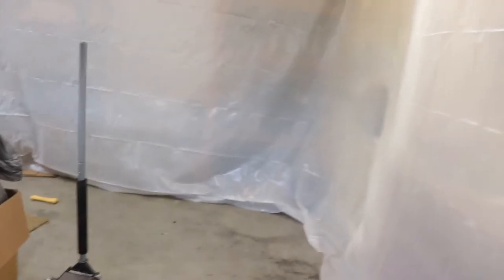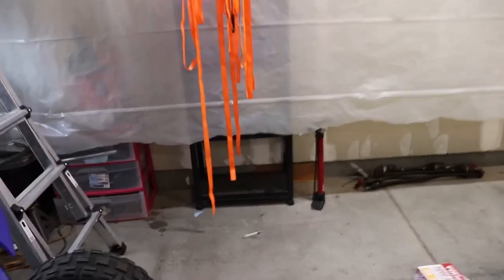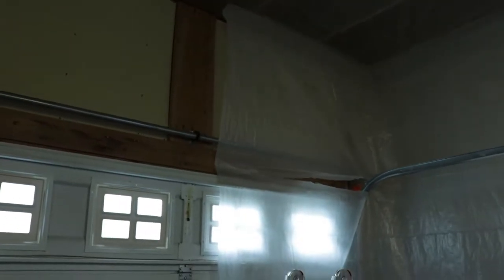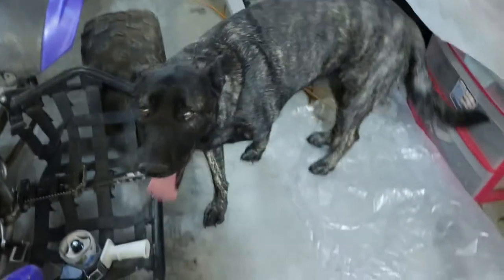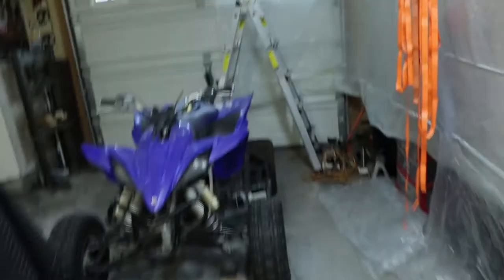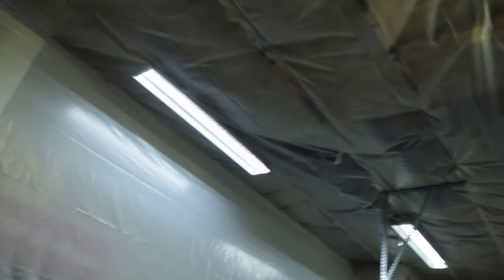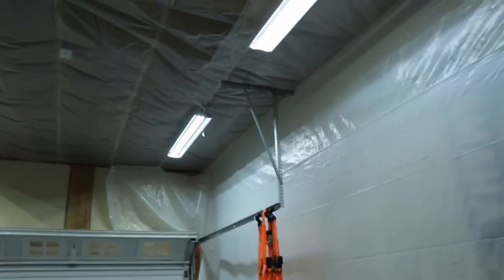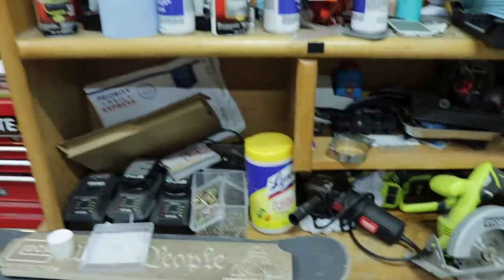Home Garage Paint Booth Setup!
Today we build a paint booth for painting the civic and any other paint projects that comes along. It turned out awesome and it was super fun and easy. I bought the plastic from Walmart for around $20 a roll.